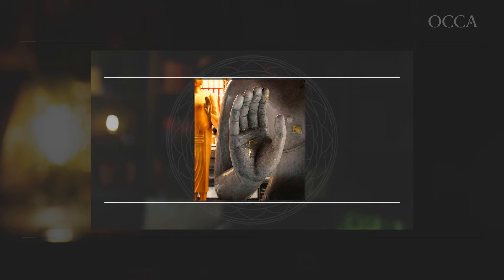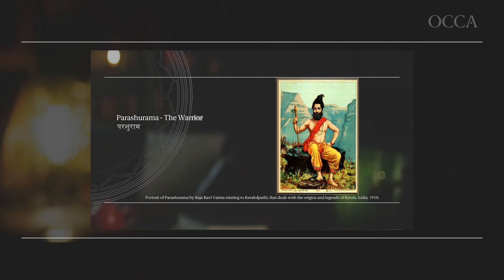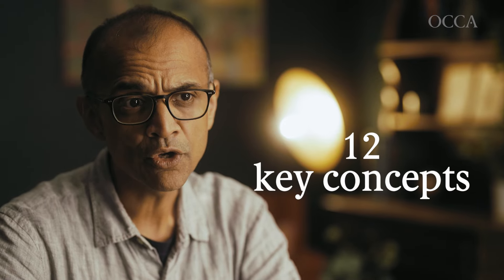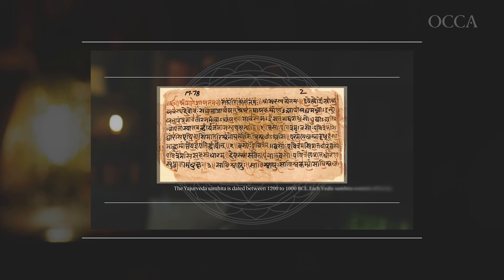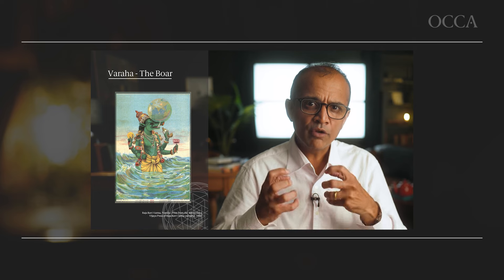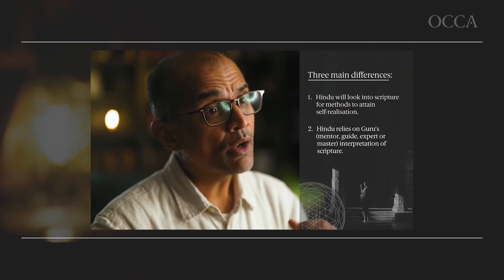Key Concepts of Hinduism - Online Course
Mutual understanding is key for dialogue.  Without paying attention to someone else we cannot connect with them and find common ground.  This often happens between people of different religions and worldviews.  In this course, Rahil Patel explains some of the key ideas, beliefs and practices of people from the Hindu tradition. From this course, you will learn how Christians and Hindus can have richer conversations.

Course begins 10th October 2024.